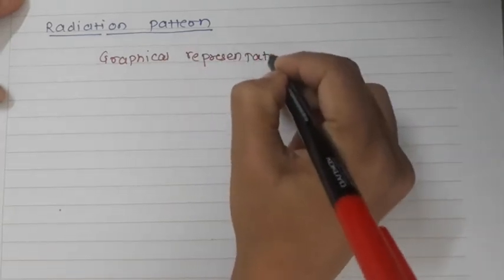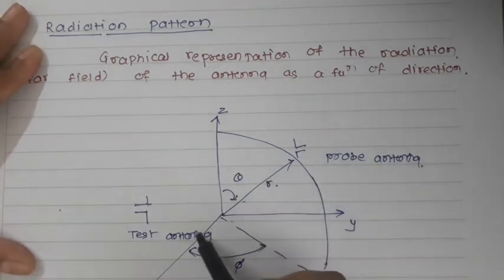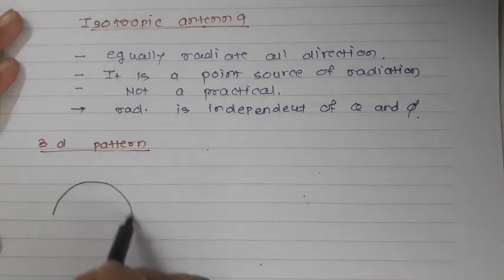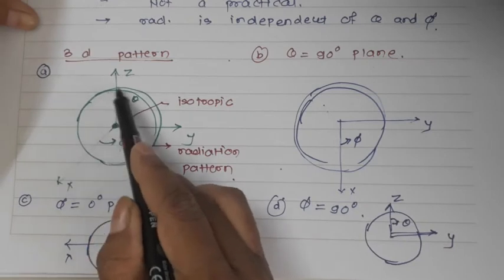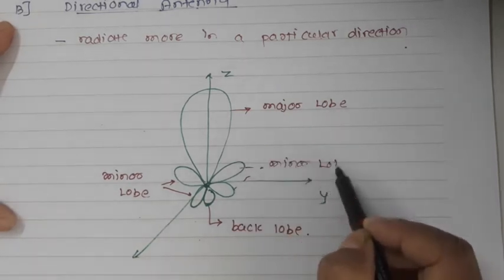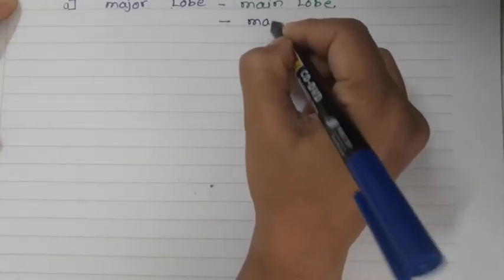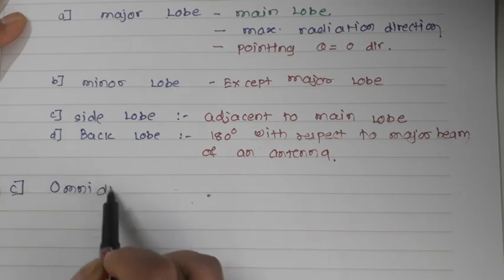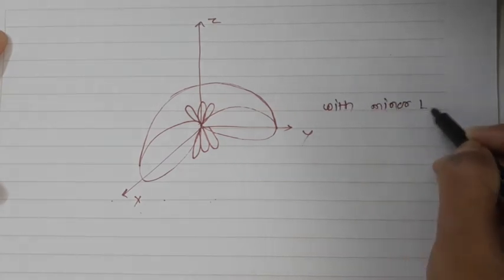Radiation Pattern of an antenna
This video lecture deals with the introduction of radiation pattern. Detail discussion about isotropic antenna, directional antenna and Omnidirectional antenna.